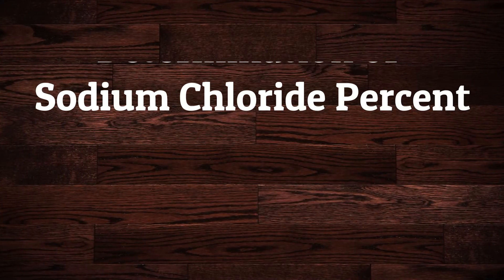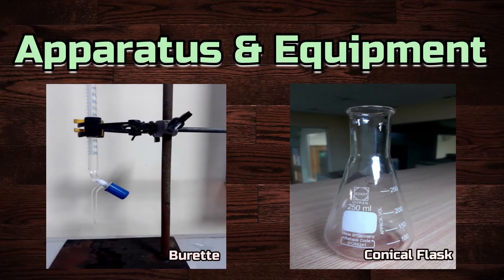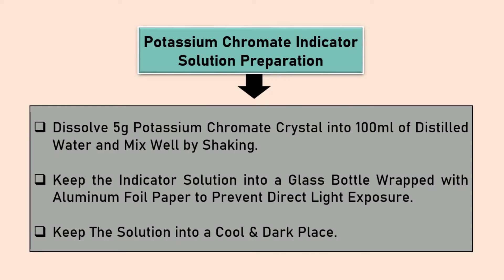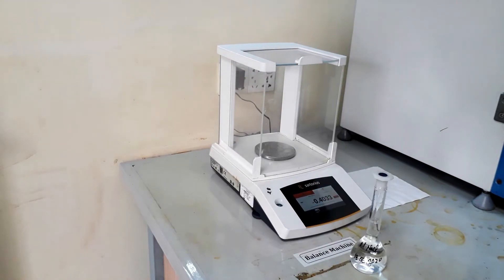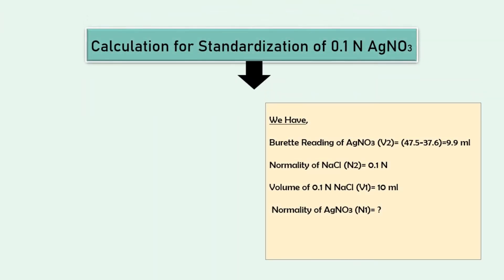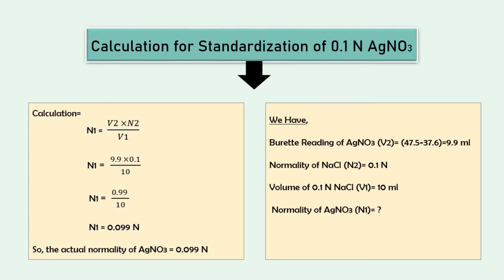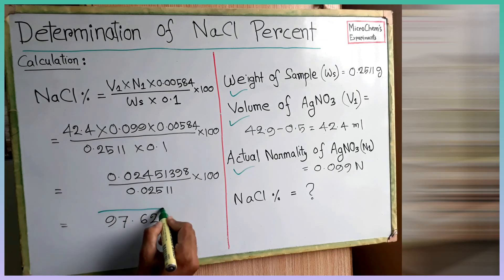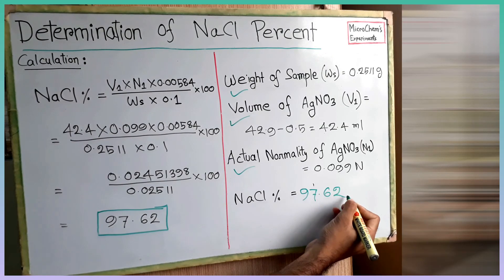Determination of Sodium Chloride (NaCl) in Salt_A Complete Procedure (Mohr’s Method)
Determination of Sodium chloride percent is an important testing parameter for table salt and other food sample. This video represents the detailed procedure of Sodium chloride percent analysis by the Mohr’s Method. This method determines the chloride ion concentration of a solution by titration with silver nitrate. As the silver nitrate solution is slowly added, a precipitate of silver chloride forms. The end point of the titration occurs when all the chloride ions are precipitated. ______________________________________________________________________